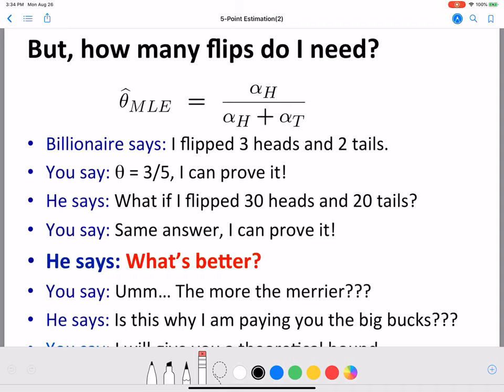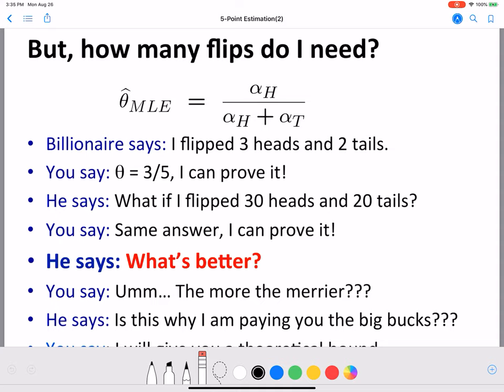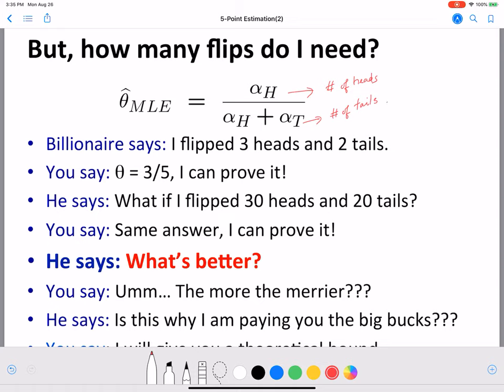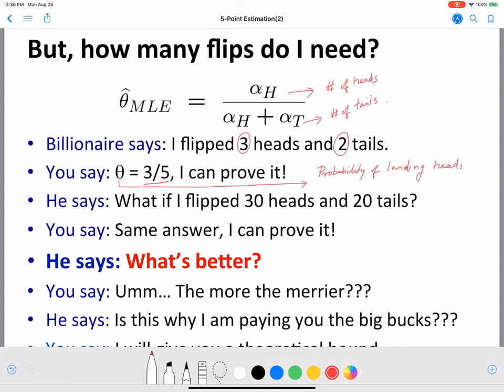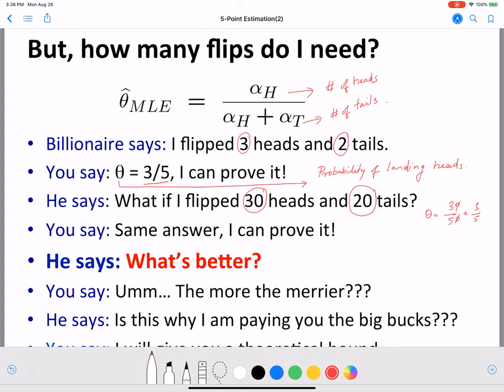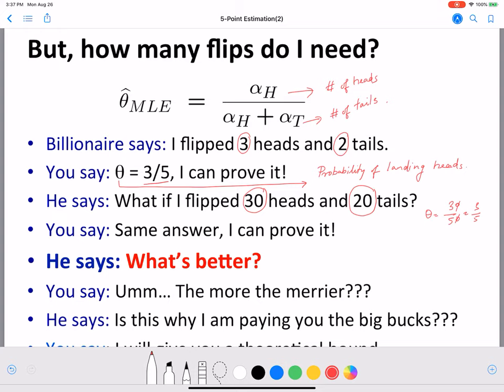Hoeffding’s Inequality -- Part I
In this video, we will learn how to bound our maximum likelihood estimates using Hoeffding’s inequality.